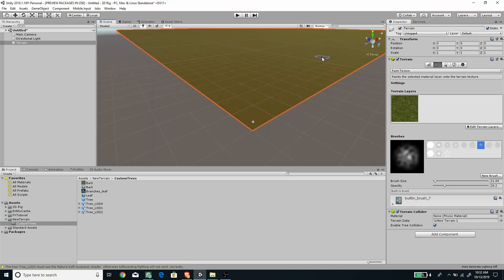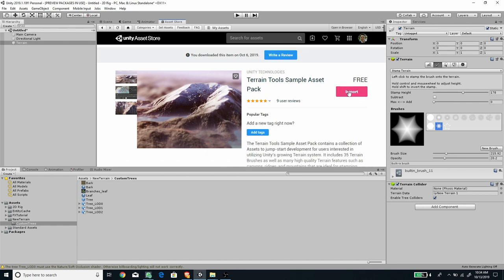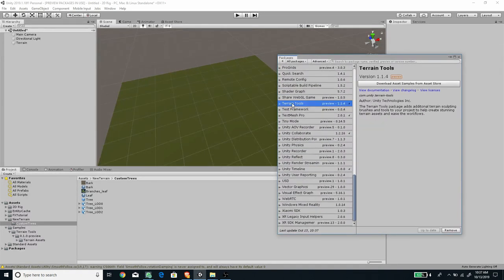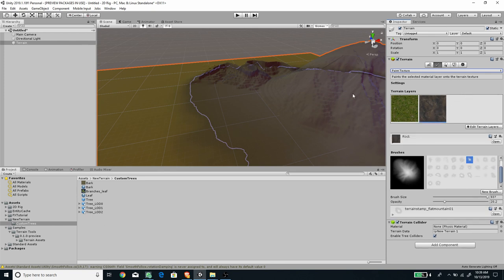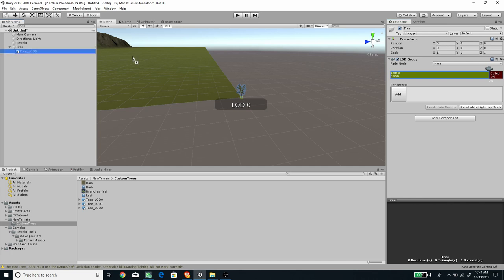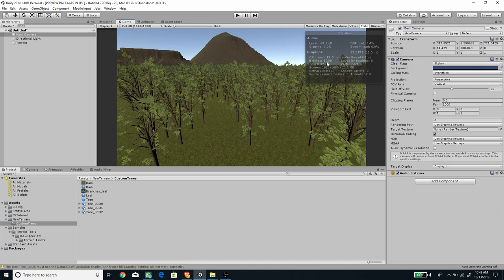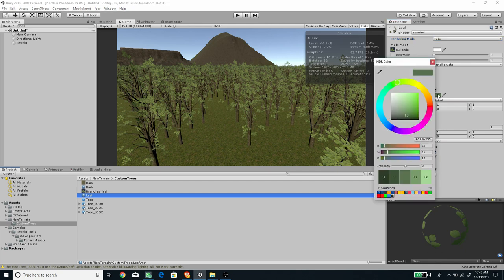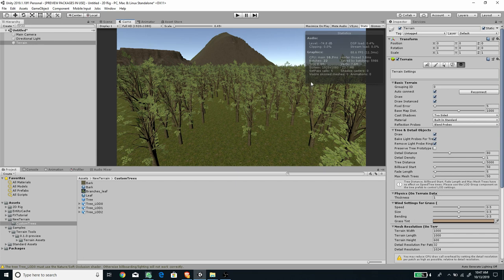Unity 2019 Terrain New Features & Optimization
Hi all,

In this video, we will discuss some of the new features of the terrain in Unity 2019, setting up custom modelled trees for terrain and also tips on optimizing the batches (drawcall).

(Create a Rail Shooter Game with Unity - Newest)
And Skillshare course for skillshare members, check it out!